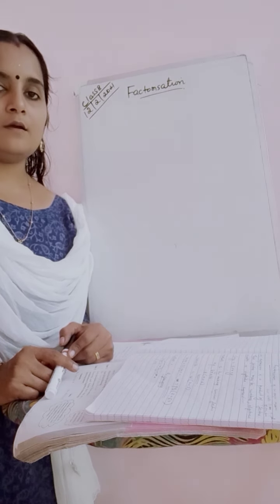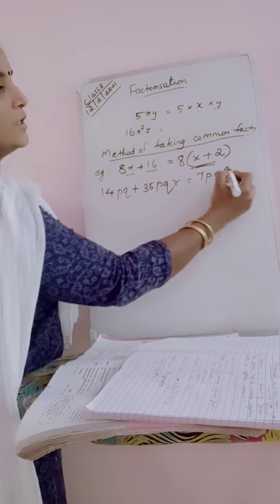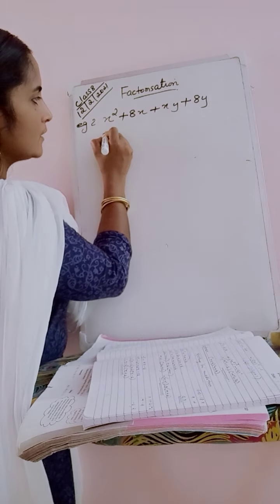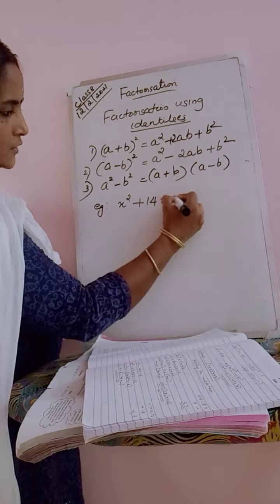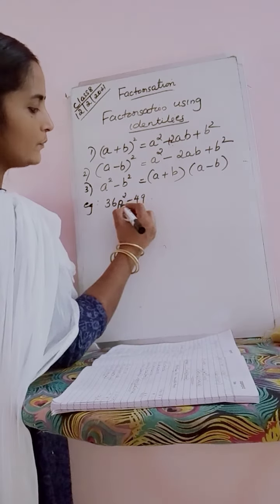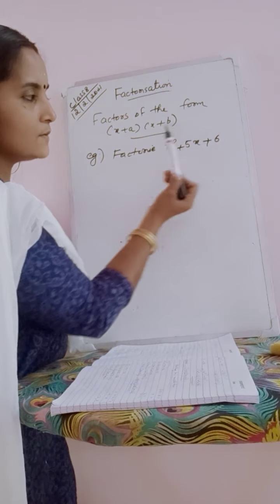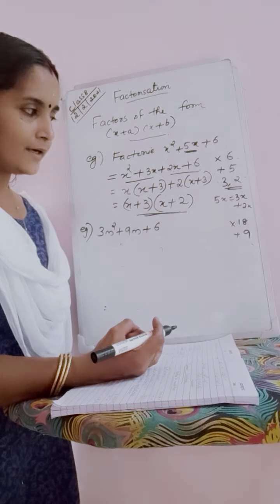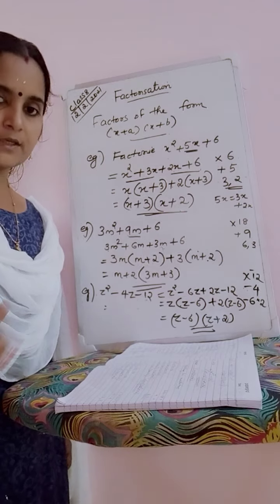Factorisation - class 8 - 12/2/21 - Mathematics